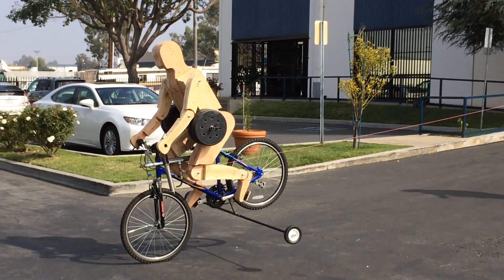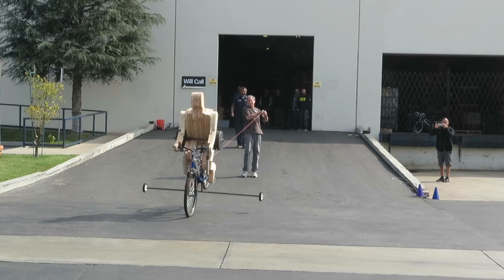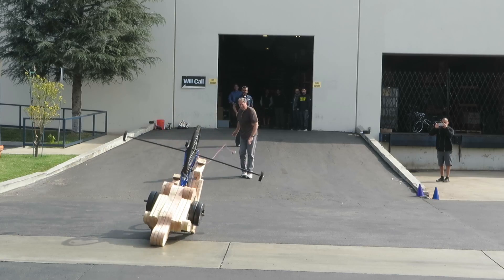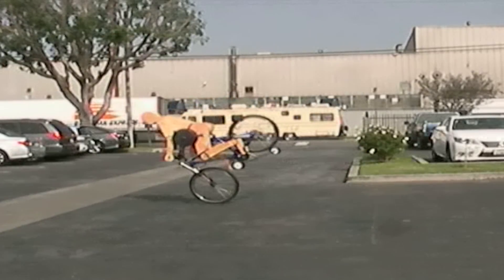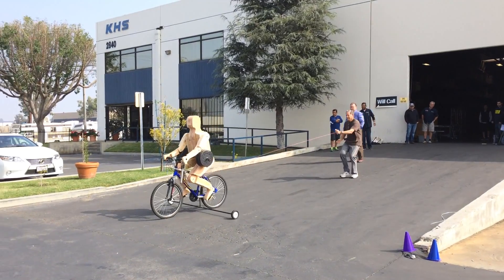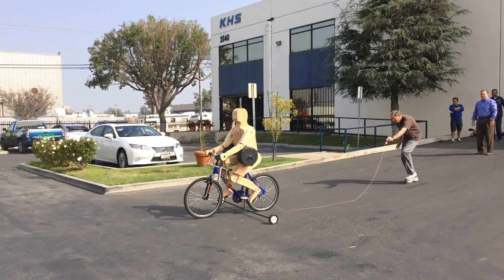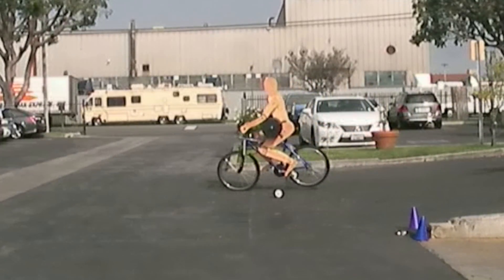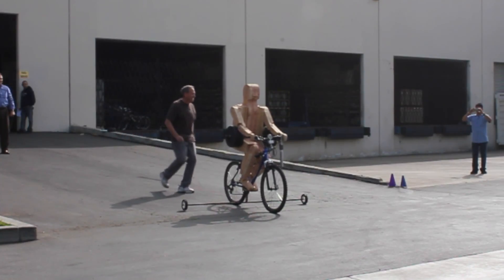Brake Safe in Action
Check out the Brake Safe from UltraCycle in action! Come to a safe and controlled stop with Brake Safe from Ultra Cycle.